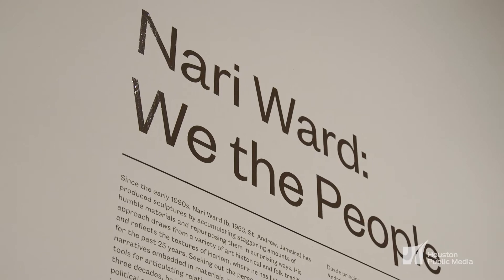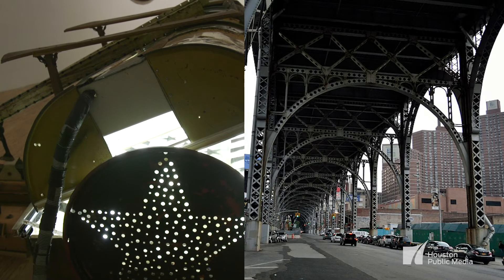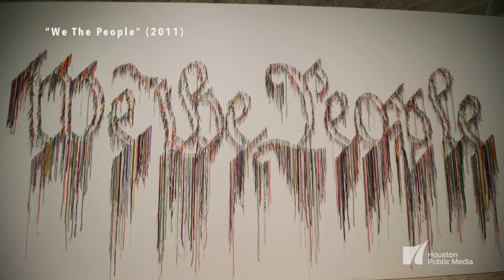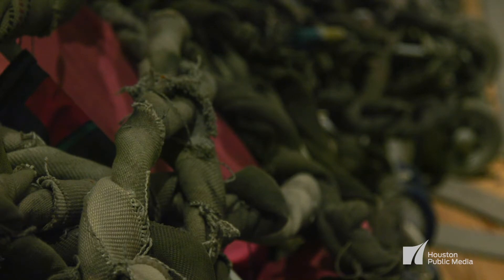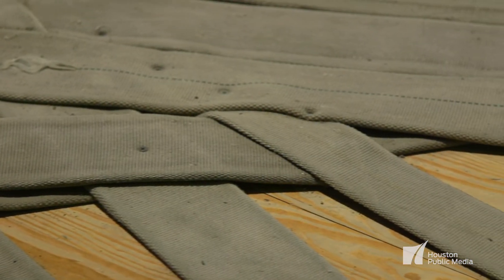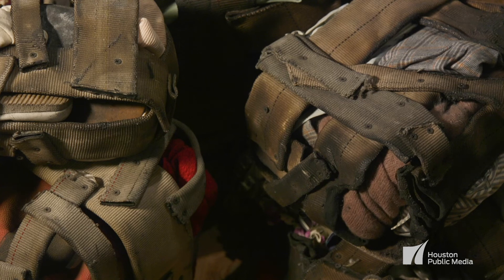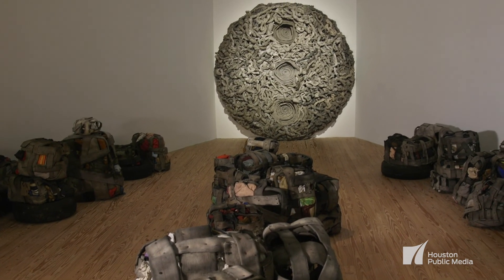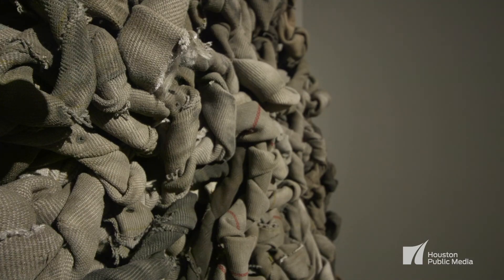Nari Ward : We The People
Houston Public Media takes a closer look at the exhibit "Nari Ward: We The People", on display at Contemporary Arts Museum Houston (CAMH) until November 30th. The exhibit contains twenty of Ward's installations, dealing with themes such as migration, consumerism, democracy and historical memory.